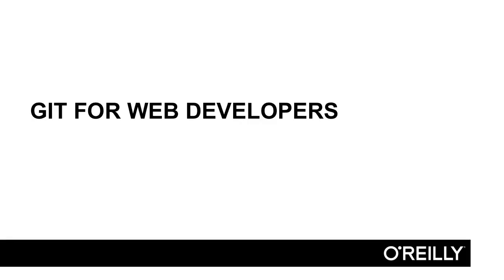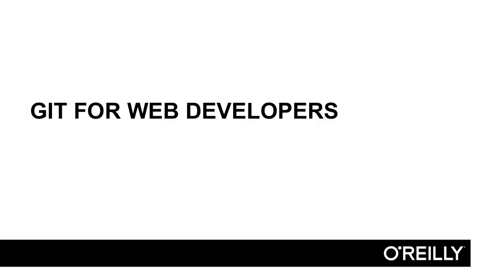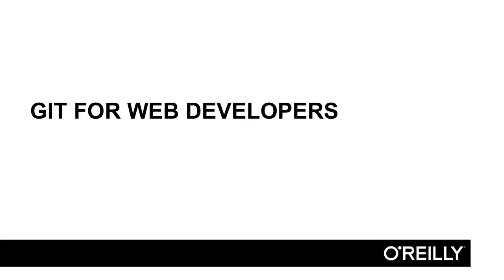Git Fundamentals for Web Developers Tutorial | What To Expect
Want access to all of our Git training videos? Visit our Learning Library, which features all of our training courses and tutorials

More details on this Git Fundamentals for Web Developers training can be seen This clip is one example from the complete course. For more free Git tutorials please visit our main website. YouTube